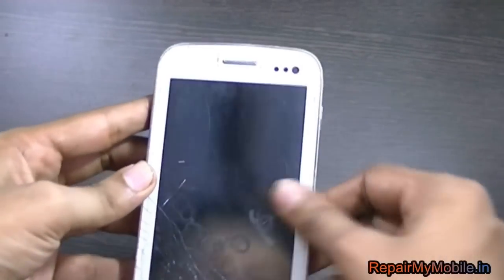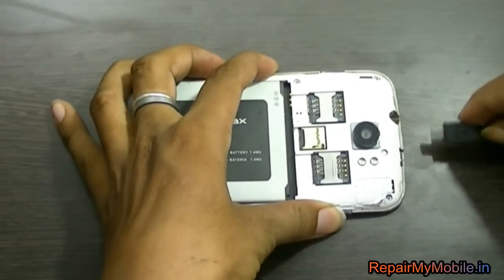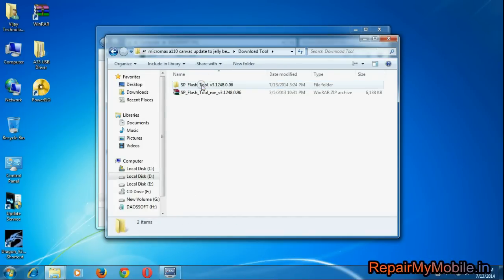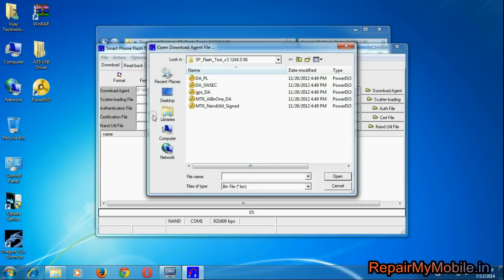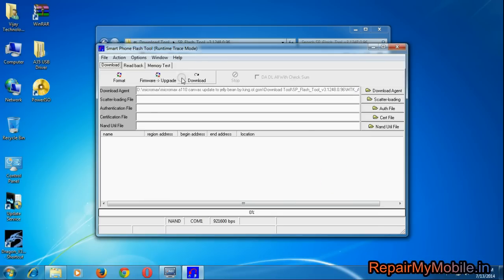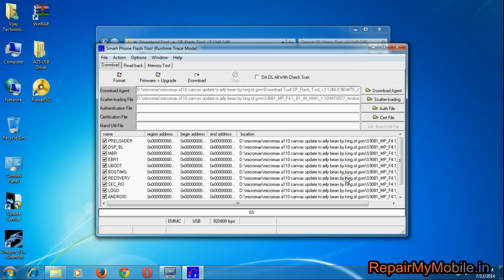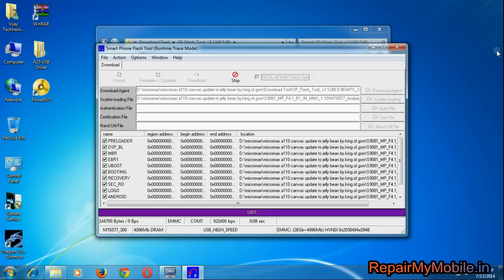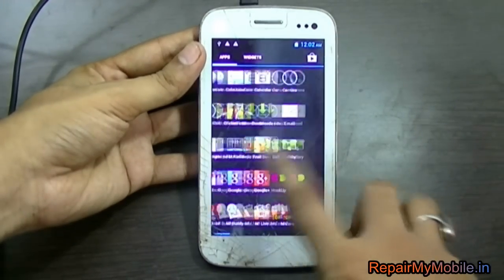Flash micromax canvas2 A110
To flash Micromax Canvas 2 A110 download the firmware and flash tool

Now follow the steps as shown in the video.